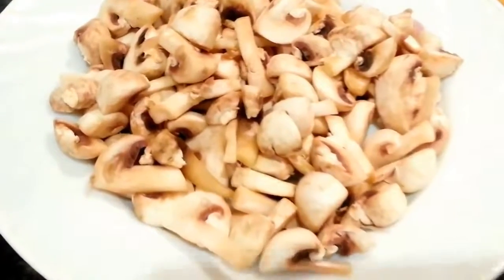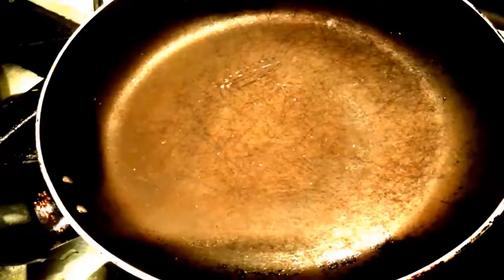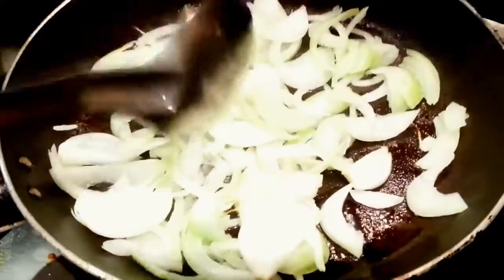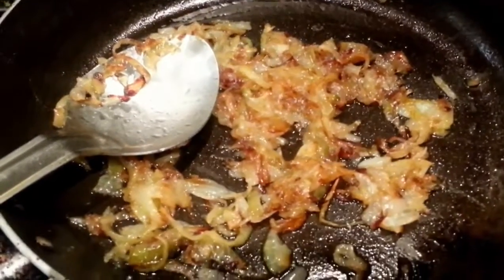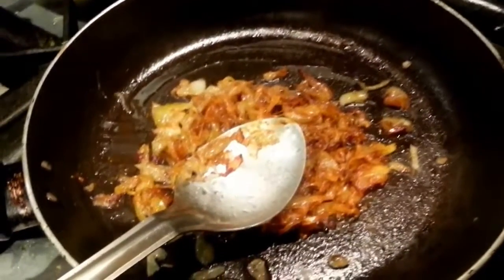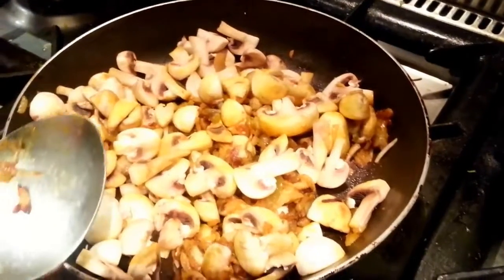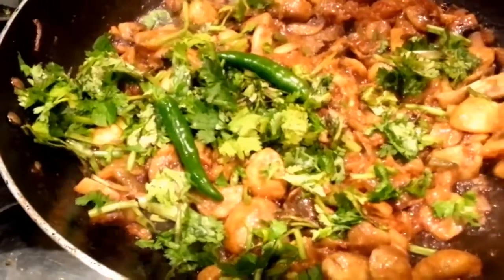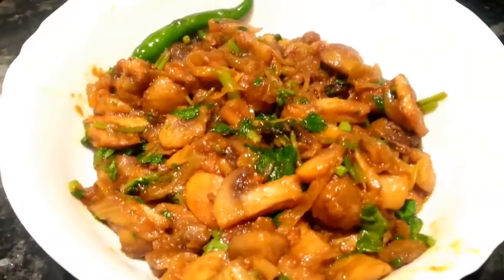Mushroom Recipe How to make Mushroom Indian Recipes mp4